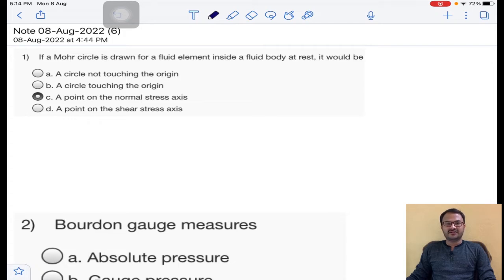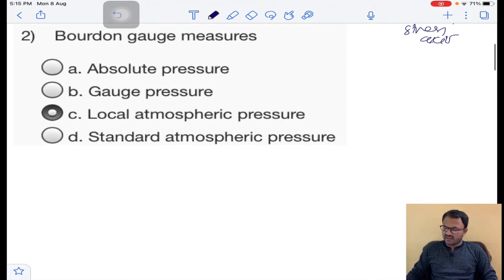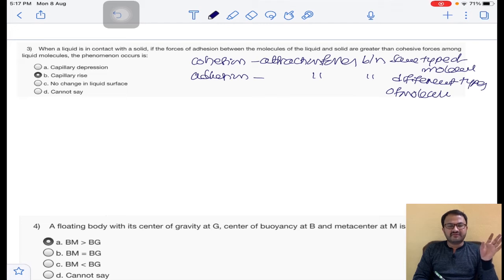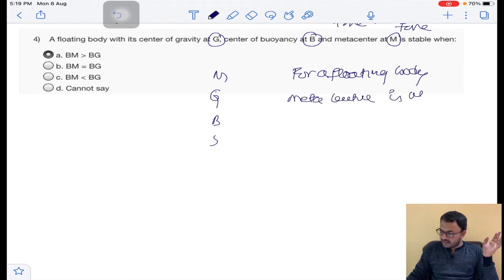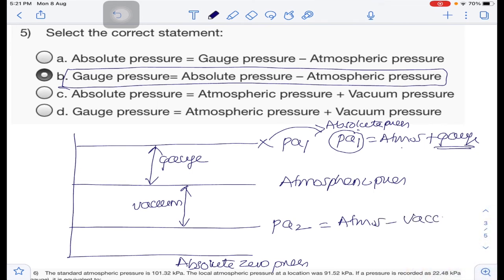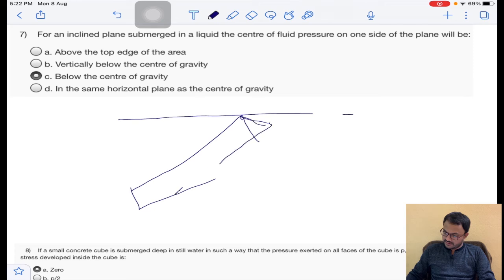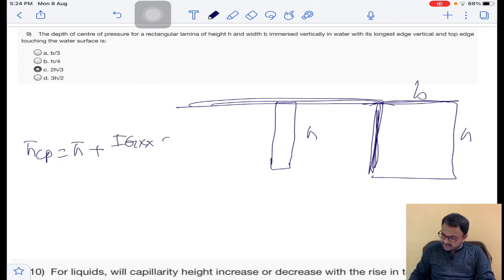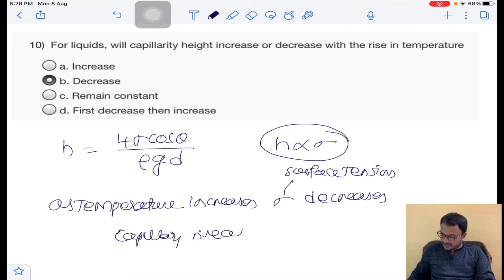NPTEL Fluid Mechanics Assignment-2 I July-Dec 2022 Detailed Conceptual Explanation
Dear Students,
In this video, Week 1 ,Assignment - 1 questions of NPTEL Strength of Materials were solved in detailed with conceptual explanation. These courses are started from July 25th, 2022.